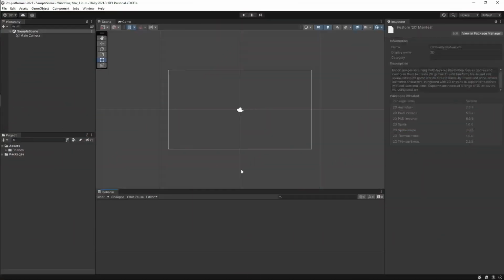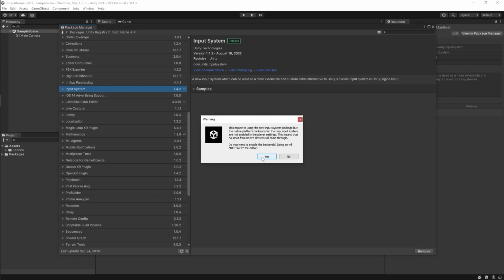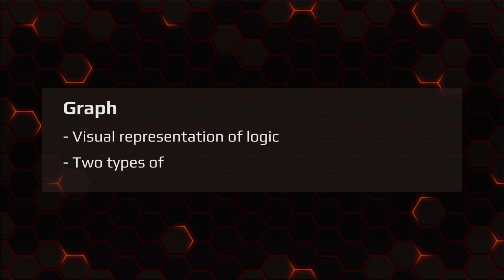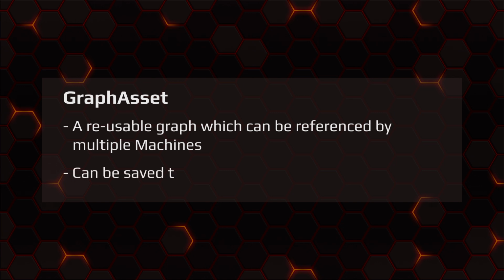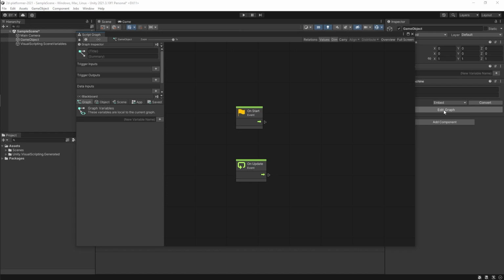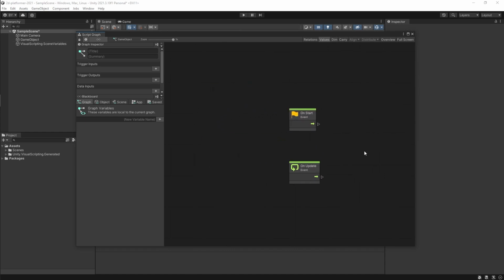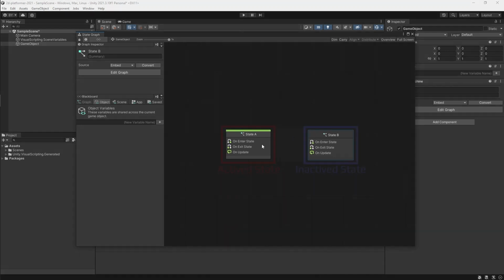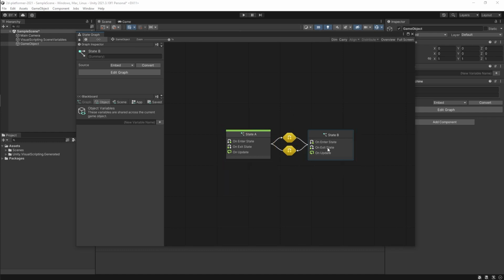#04 Project Setup | Build a 2D platformer with Visual Scripting in Unity 2021 (Preview)